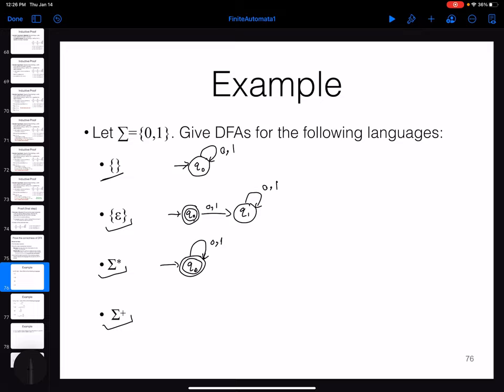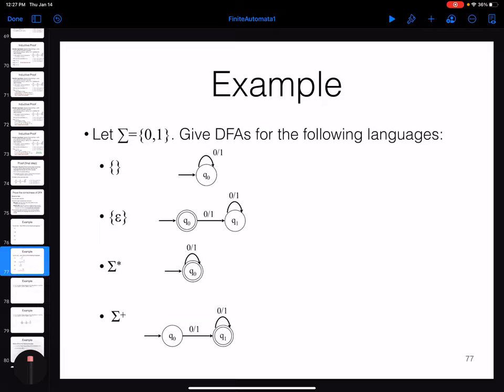COMP382 - Theory of Automata - DFA - part2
Extension of transition function for DFA's
State Invariants
Proving the correctness of DFAs

Language Computation and Machines (COMP382 at University of the Fraser Valley)
Textbook:
Introduction to Automata Theory, Languages, and Computation, John Hopcroft and Jeffrey Ullman